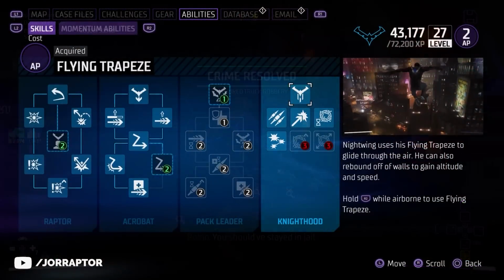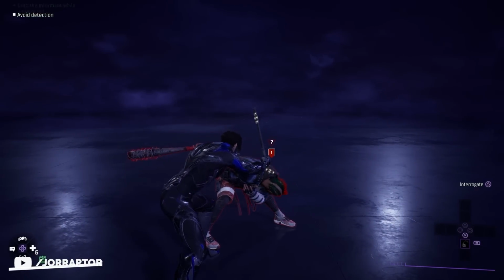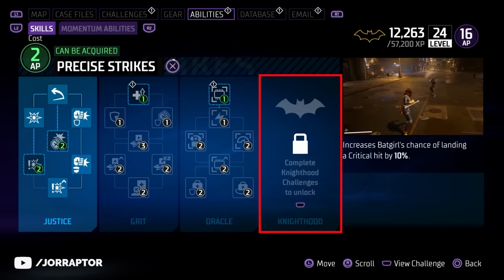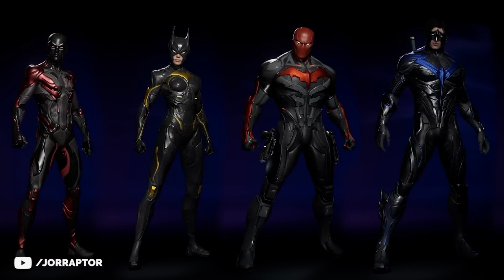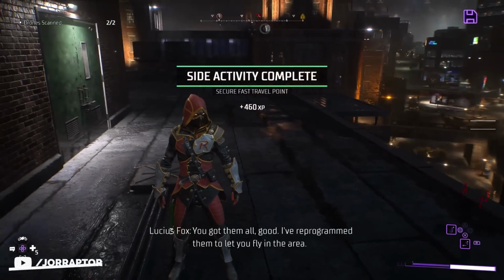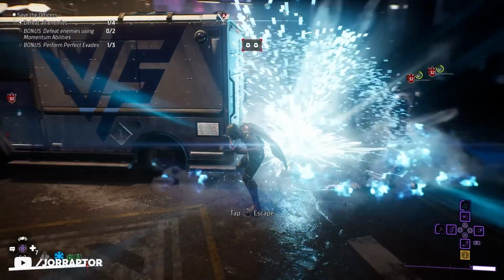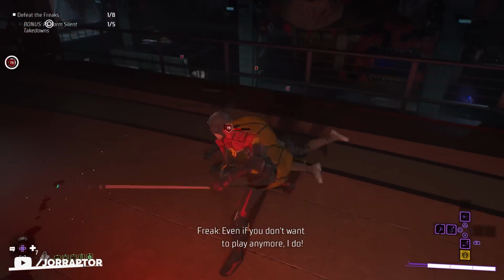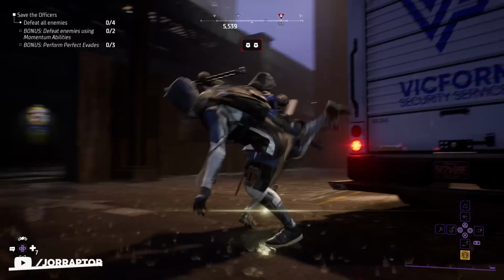How To Have The Best Start In Gotham Knights (Gotham Knights Tips And Tricks)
Gotham Knights Tips And Tricks (Gotham Knights Early tips)

00:00 Unlocking Special Knighthood Tree
01:25 Crime Systems Explained
03:47 Sharing Progression Between Characters
05:07 Traversal Tips
05:56 How To Unlock Fast-Travel
06:36 Don’t Skip Collectibles
07:10 Enable These Special Settings
08:00 Get The Most Out Of Mods
08:50 Crafting Tips
10:01 How To Get Suits & Transmog

Batman Gotham Knights Gameplay Is Not What You Fear - New Info (Batman Gotham Knights Game PS5)